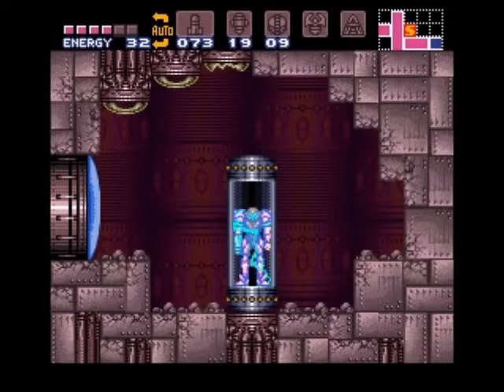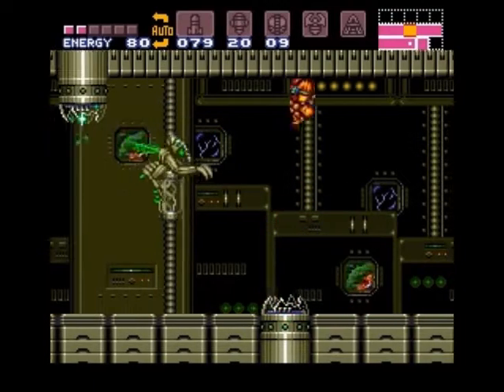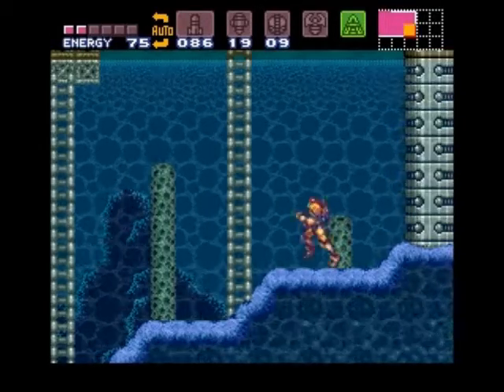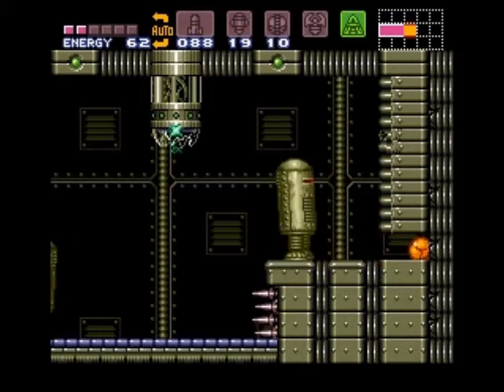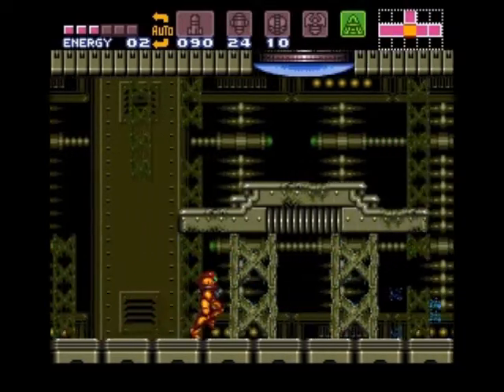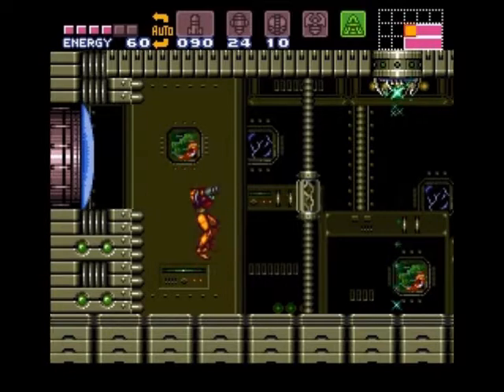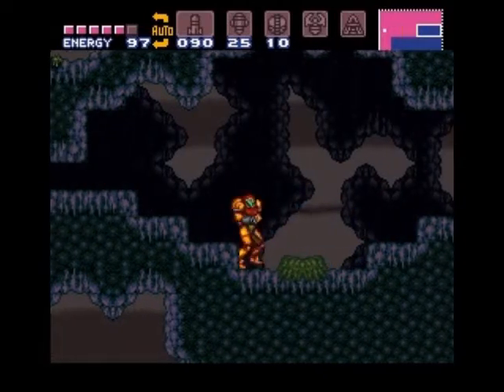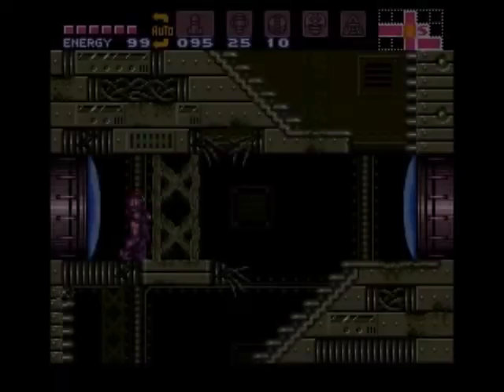Let's Play Super Metroid Part 14